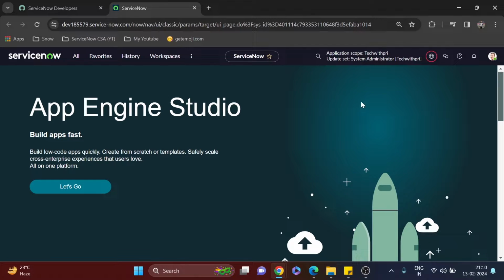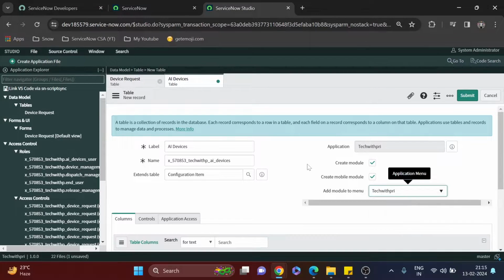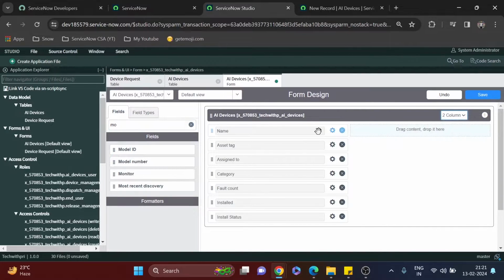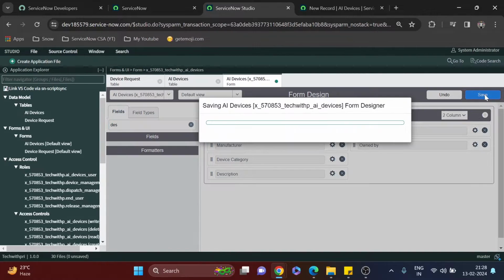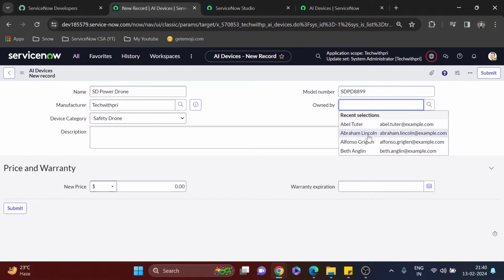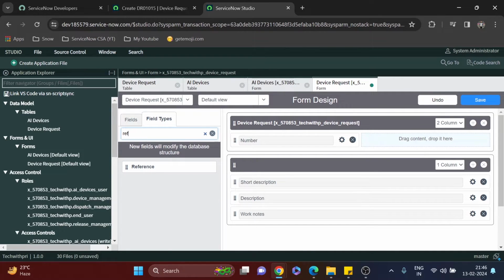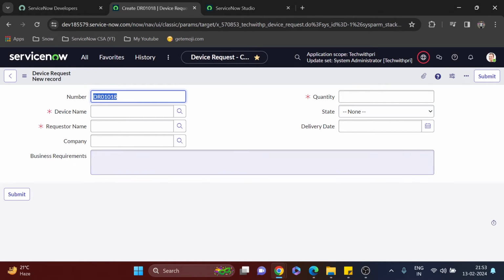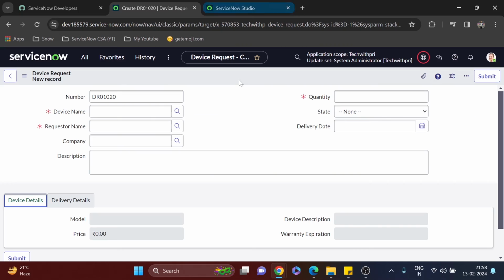Building Custom Application Part 4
⏱️TIMESTAMPS⏱️
0:00 Intro
0:20 What we have learned in the last video?
1:29 What we are going to learn from today's video?
4:14 Create a new table
6:36 Form Design for AI Devices
14:36 Adding new record
17:29 Form Design for Device Request